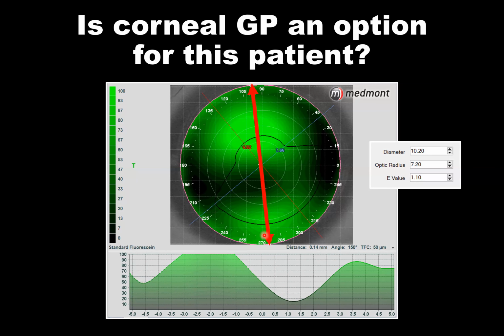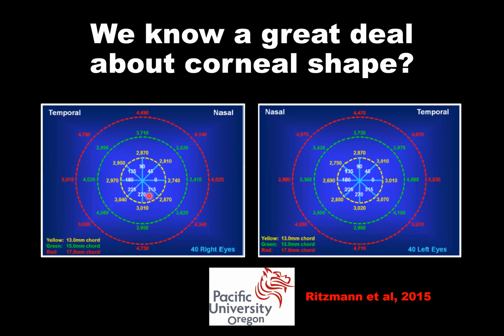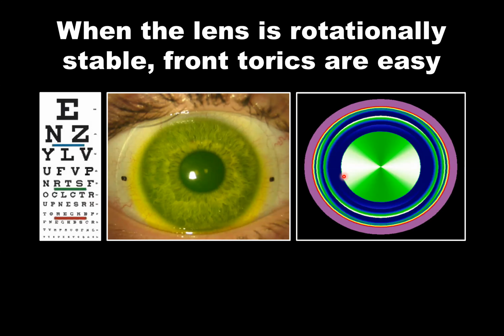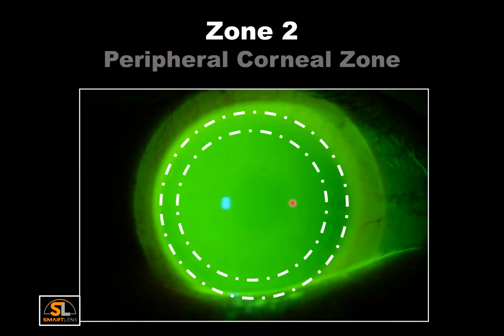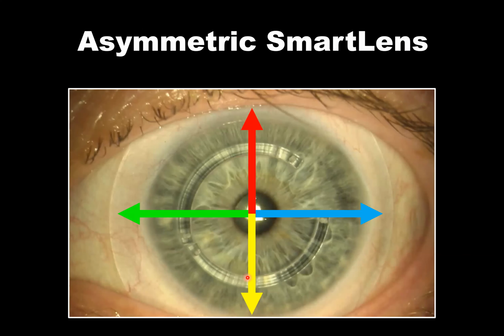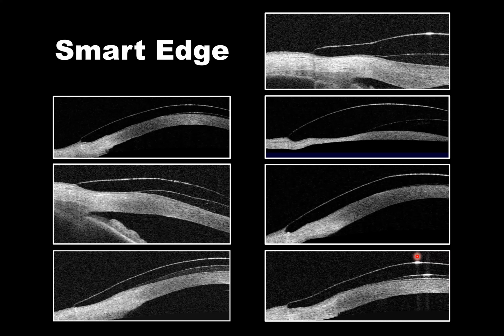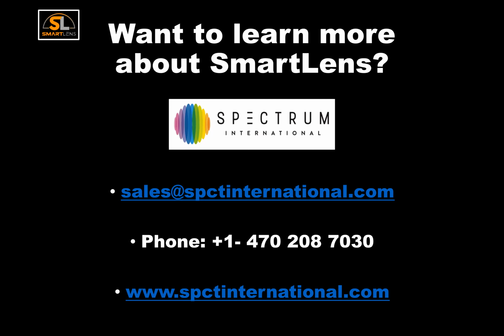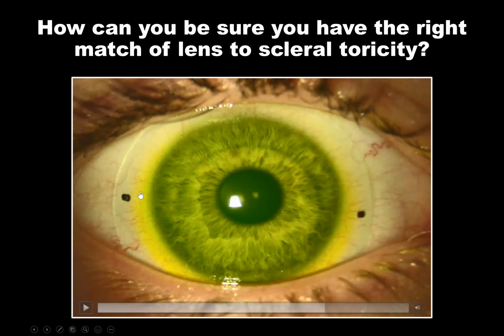SmartLens webinar marzo 31